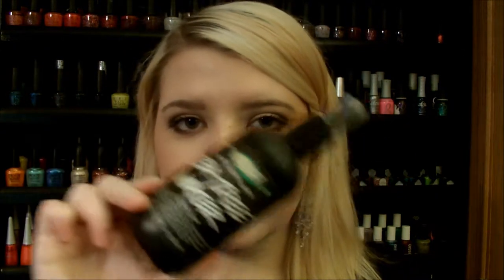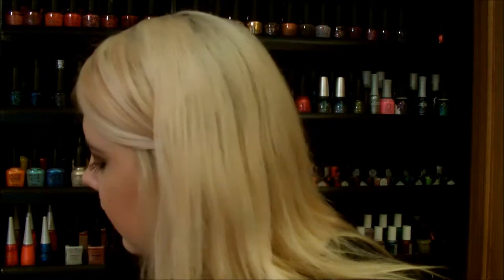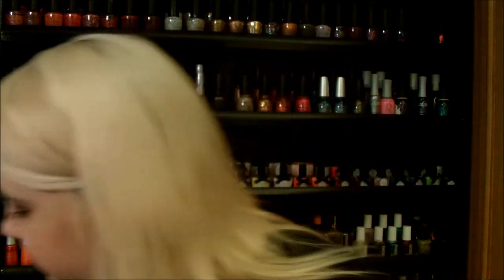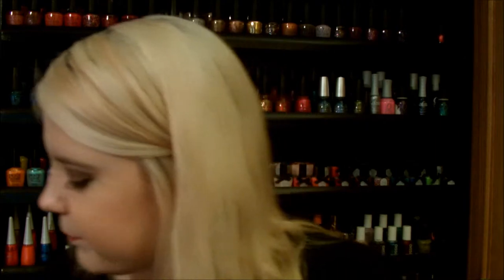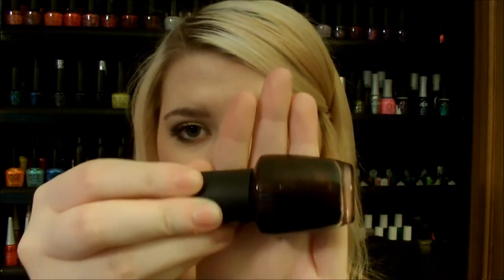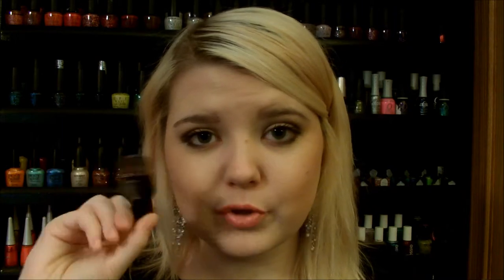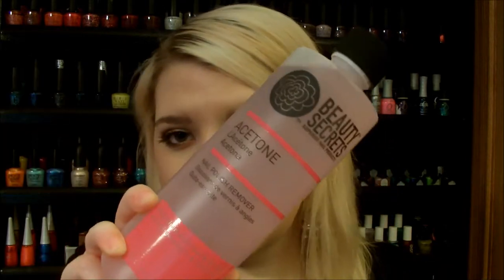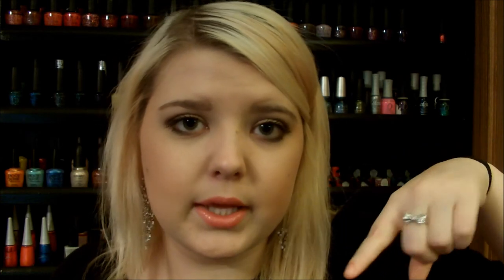Sassy Saturday 17